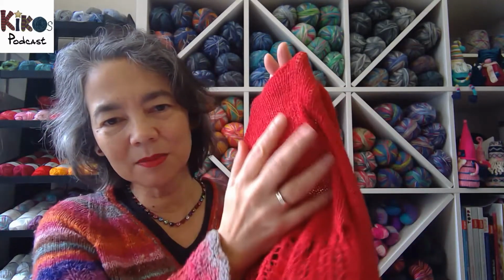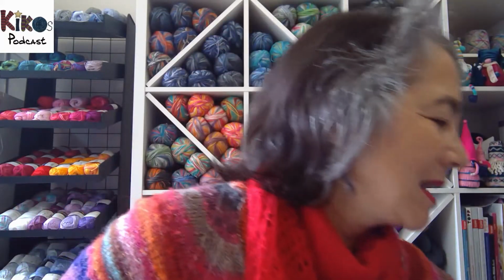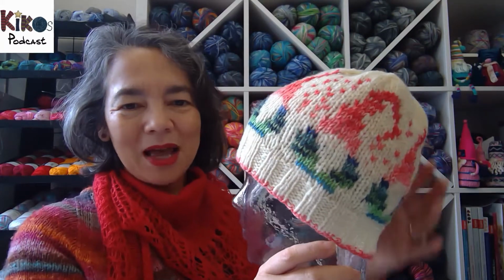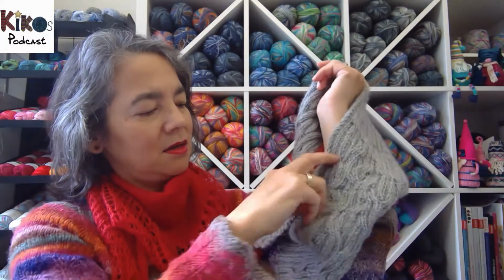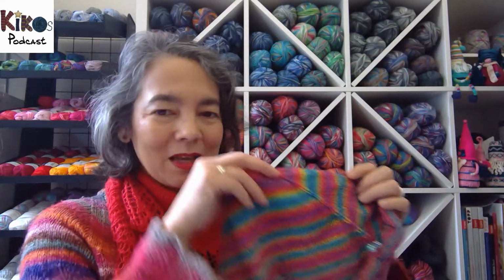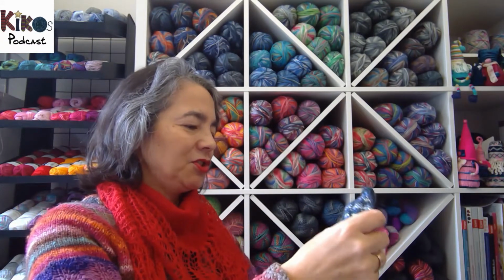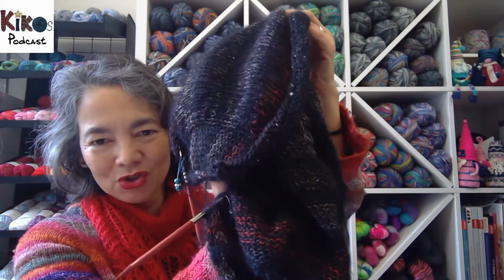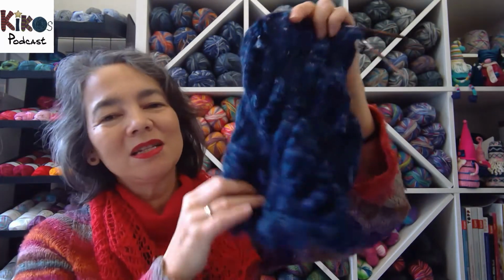Kiko's Knitting Podcast #128 - 2 Hats & a Cowl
Kiko's Knitting Podcast Episode 128 of my podcast about knitting, crochet and my wool shop Kikos Strickschule in Wiesbaden.
In my knitting podcast I tell you about my knitting projects - finished ones, ones that are still in progress and ones that I am still planning.

Yukiko Döhlert
Kikos Strickschule

▬▬▬  Projects in Video ▬▬▬

Knitting from the Center Out

chiaogoo auswechselbare Nadelspitzen Twist Red Lace Mini

▬▬▬ Websites ▬▬▬

▬▬▬ Social Media ▬▬▬

This video contains unpaid advertising.
Dieses Video enthält nicht bezahlte Werbung.